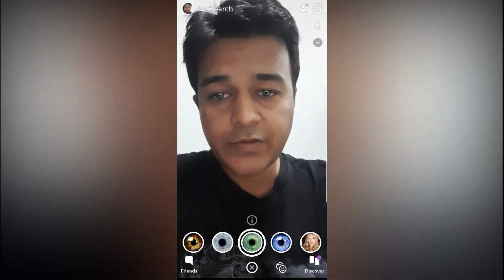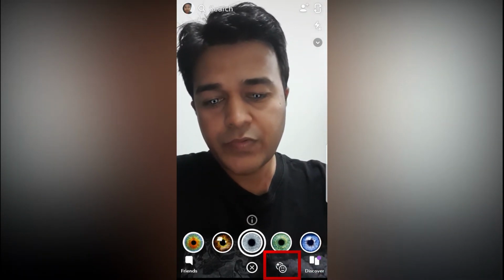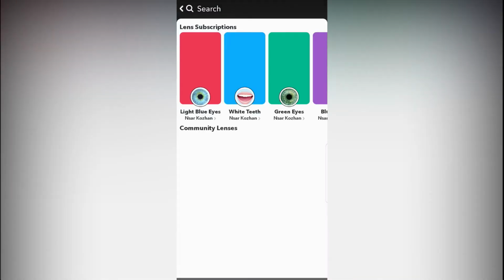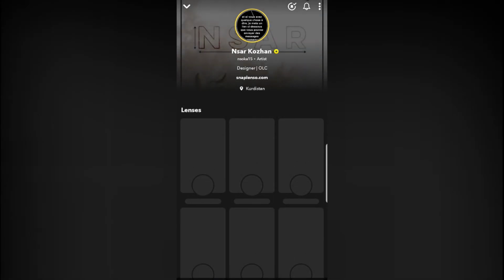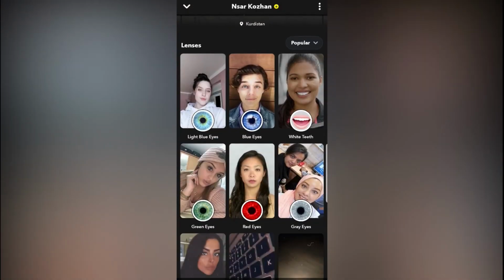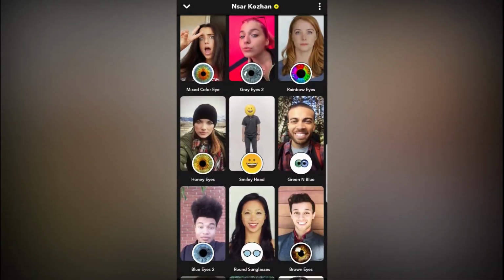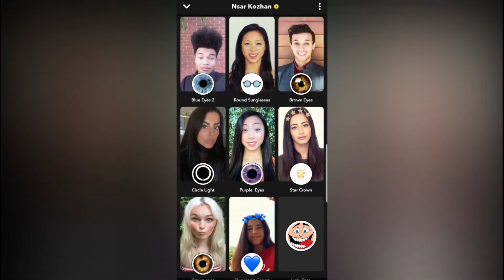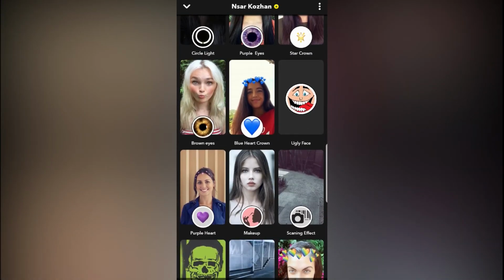How to get color eyes filter on Snapchat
snapchat score
snapchat stickers
snapchat face change
snapchat support
snapchat filter
snapchat emojis
snapchat eyes
filter snapchat
filter snapchat ternary
snapchat mask
how do you get Blue eyes
how do you get yellow eyes
how do you get pink eyes
how do you get red eyes
how do you get brown eyes
how do you get green eyes
how do you get rainbow eyes
Afghan eyes
brownish yellow
Daenerys eye color
color eye contacts
green eyes
eye color change
what is rarest eye color
amber eyes
eye color genetics
eye color surgery
snapchat new filters